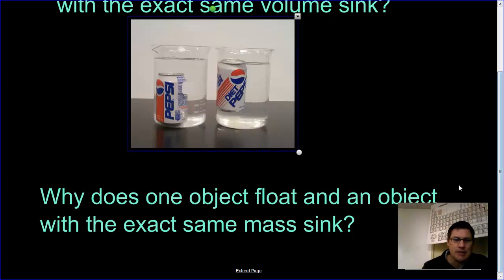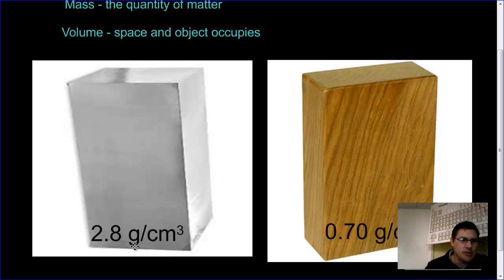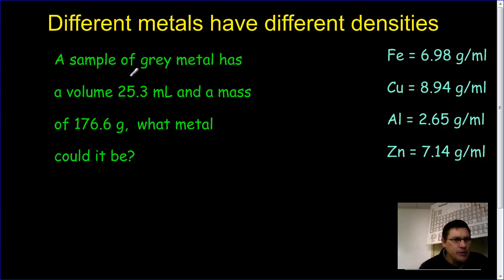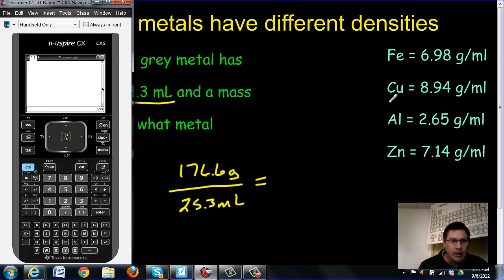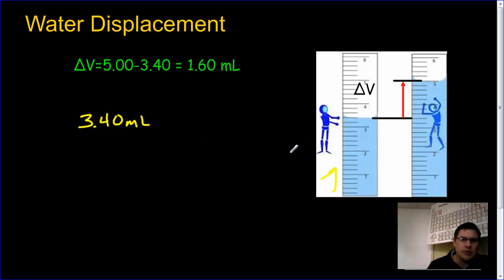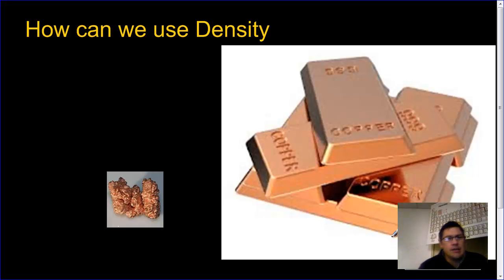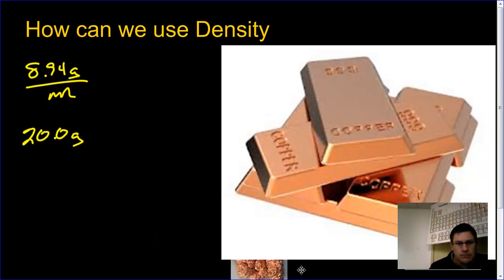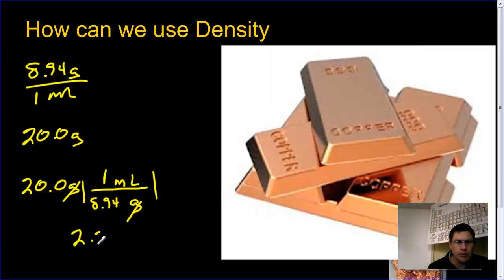Density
Defining density and working a couple problems